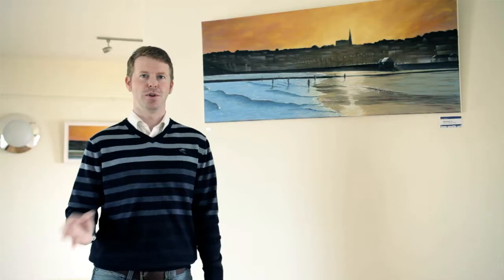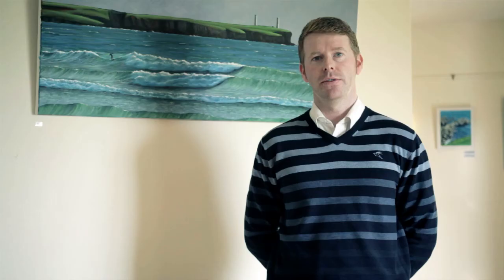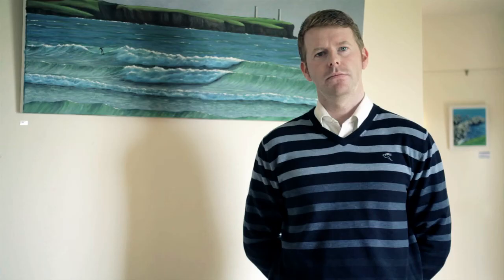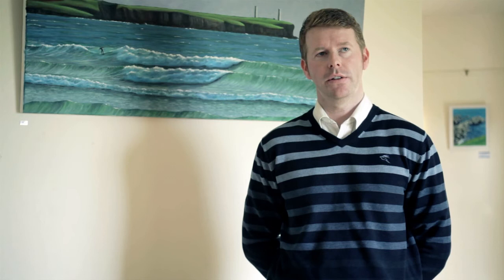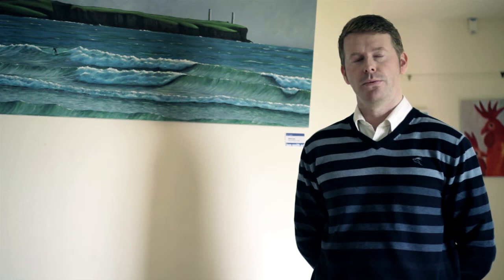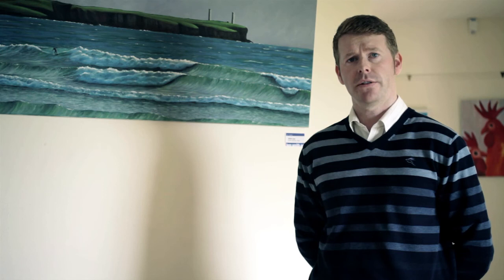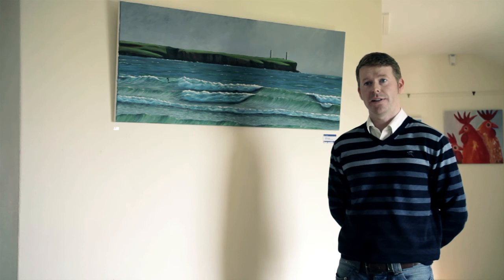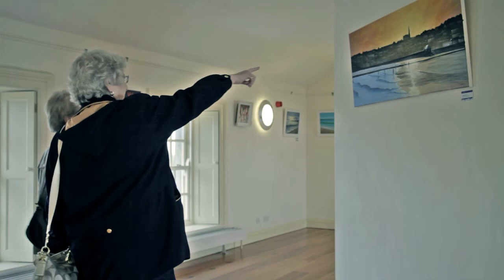Artist Ken Smith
Ken Smith talks about his stunning collection at The Coastguard Cultural Centre, Tramore, Waterford. This beautiful heritage building, overlooking the bay, is the perfect place for an exhibition, and showcases an artists work flawlessly.